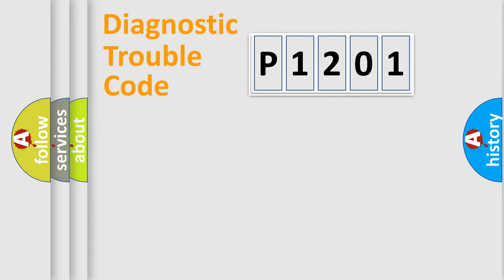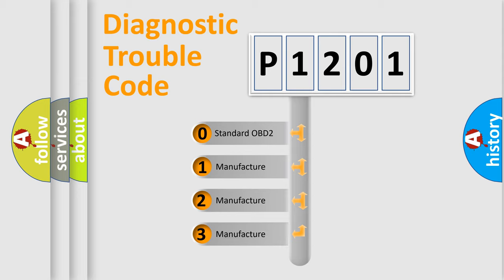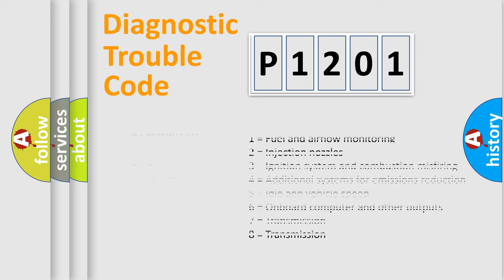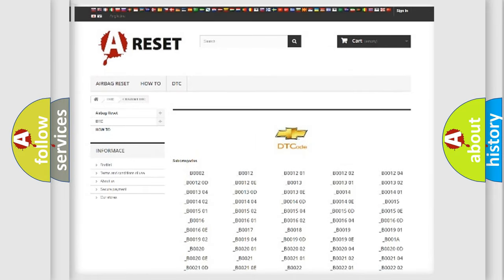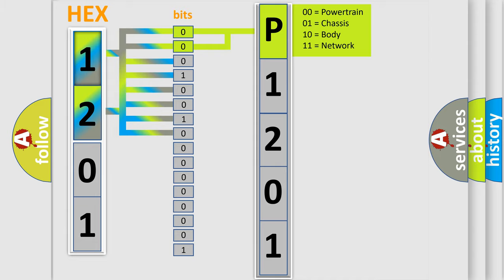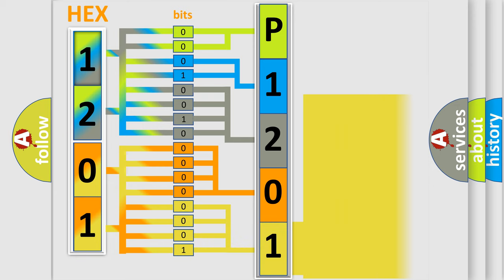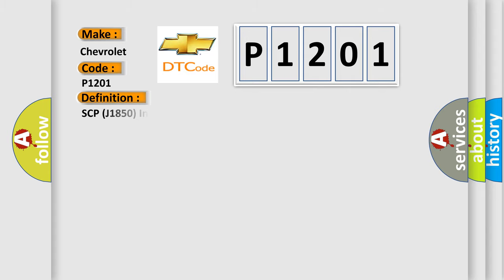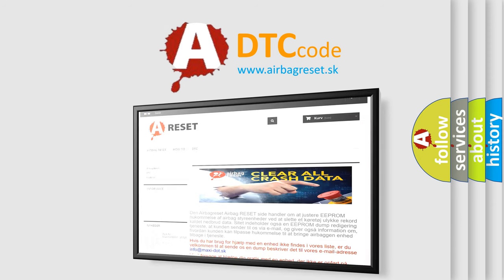DTC Chevrolet P1201 Short Explanation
Contents:
0:21 Basic DTC analysis according to OBD2 protocol standard.
1:48 Insight into programming
2:58 A diagnostically understandable description of the Diagnostic Trouble Code
3:05 Basic error definition

Make:
Chevrolet
Code:
P1201
Definition:
SCP (J1850) Invalid or Missing Data for Engine Coolant
Diagnosis:
RETRIEVE and FOLLOW non-network DTCs in the PCM.
Component:
HVAC module